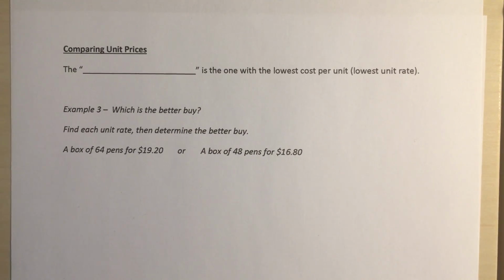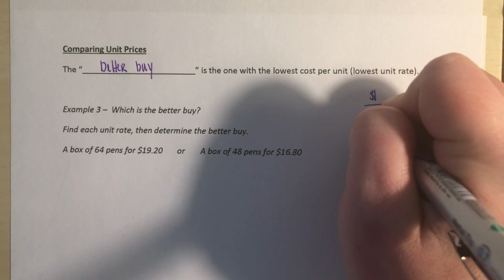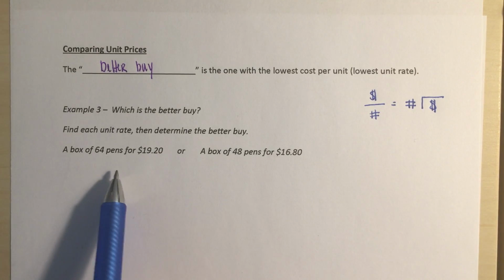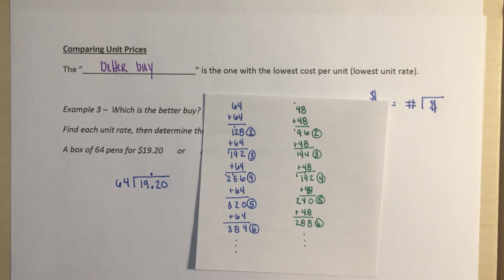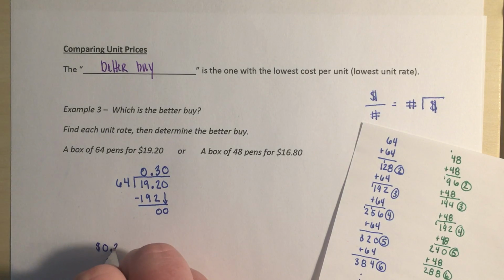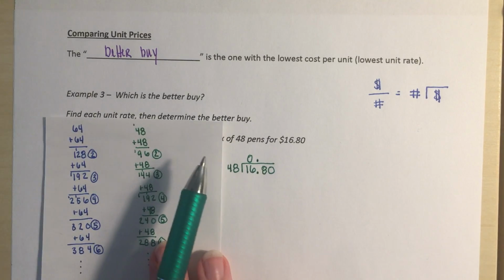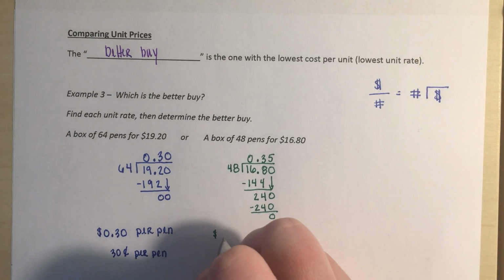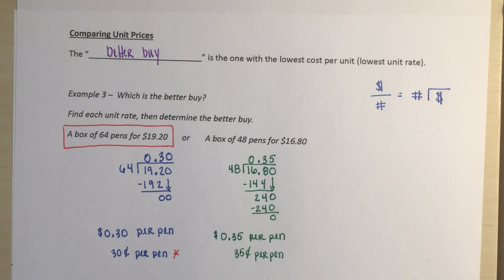Math 093 - Section 7.2: Rates (Part Three - Comparing Unit Prices)